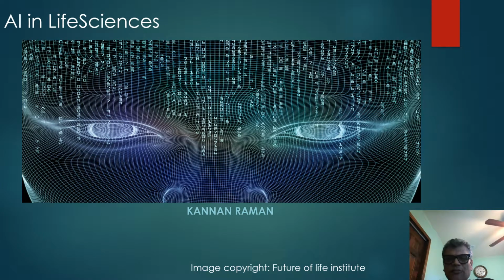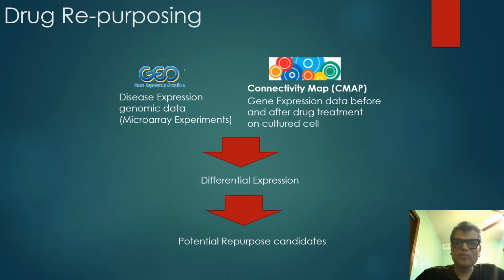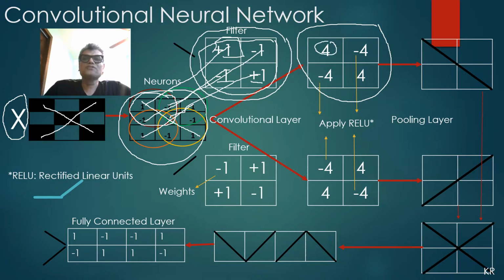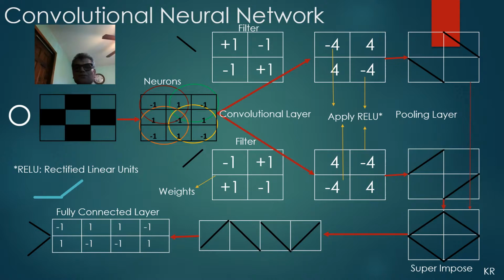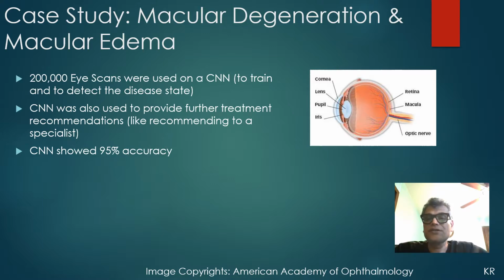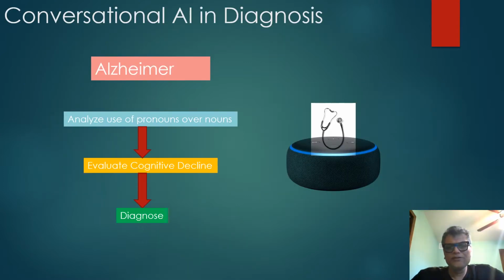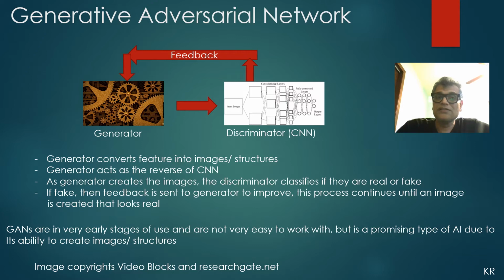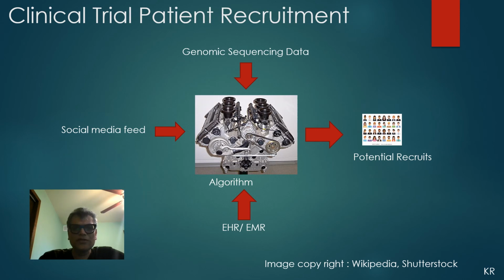LifeSciences Industry Trends and Digital Disruptions - Part 2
This is a video about leveraging AI in interpretation of medical records, diagnosis and drug discovery